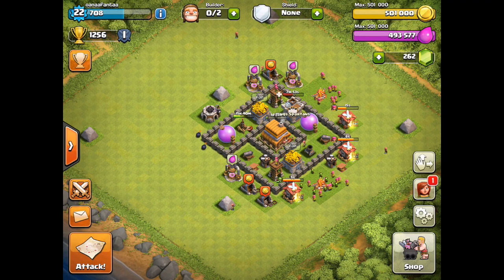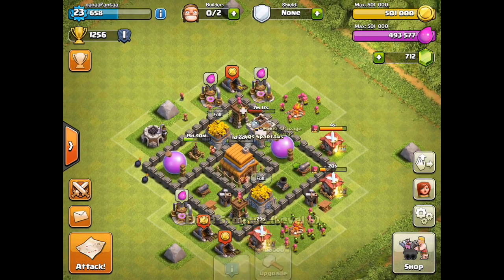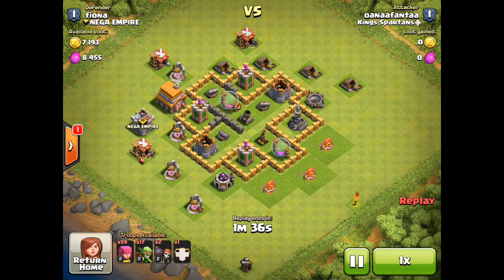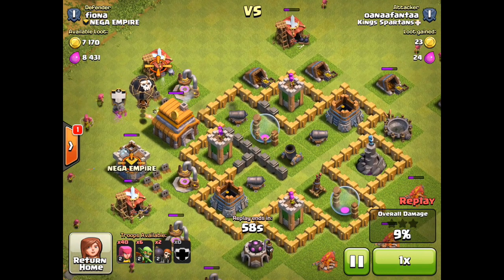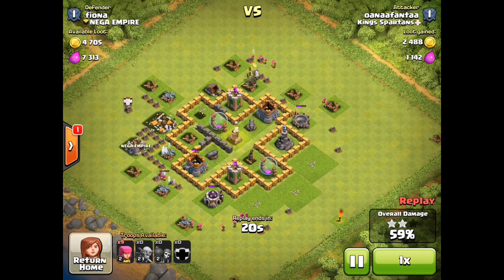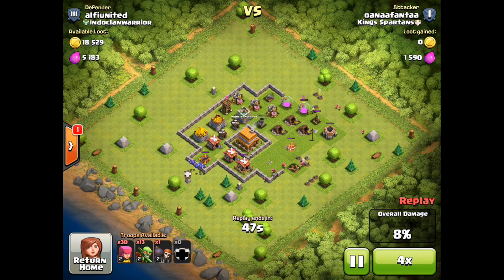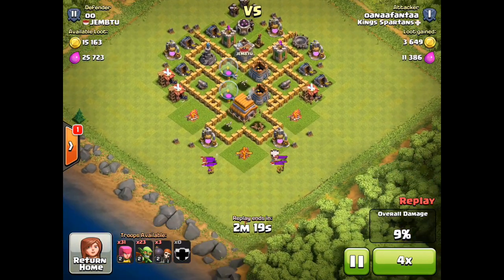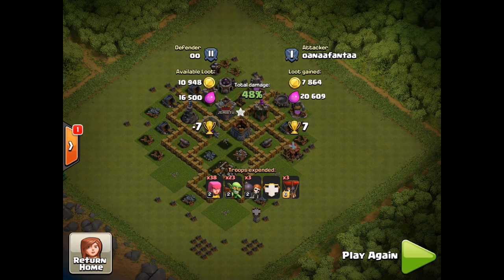Clash of Clans How To Get 3rd Builder Hut FREE| Fastest Way To Get 3rd Builder Hut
Clash of Clans Free Builder hut| Clash of Clans How to| Clash of Clans fastest way to get free 3rd builder hut.Clash of Clans Free Gems for reaching 1250 trophies can be done in a week. This will help new players and people restarting with your minis.

"ClashArmyFTW"!